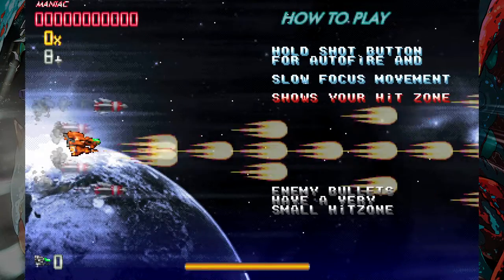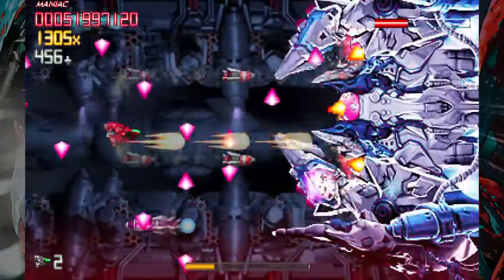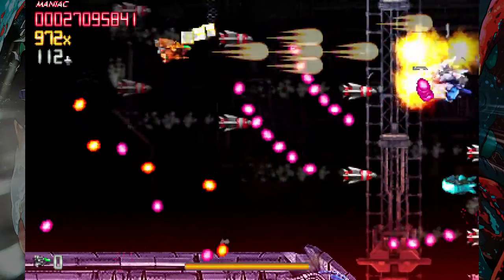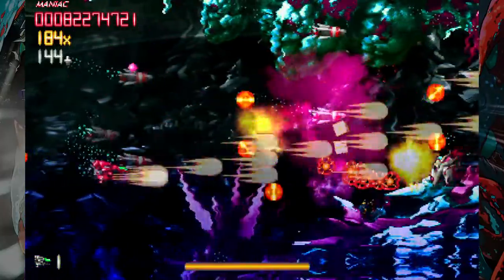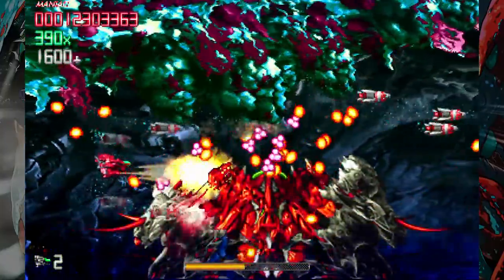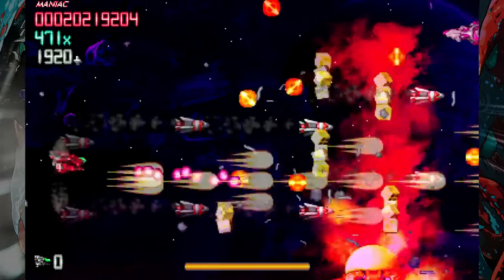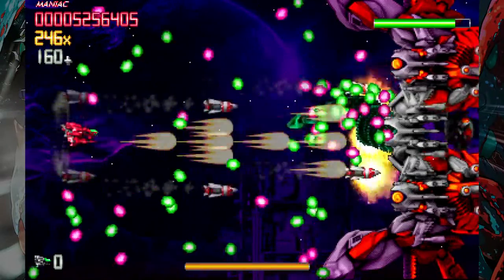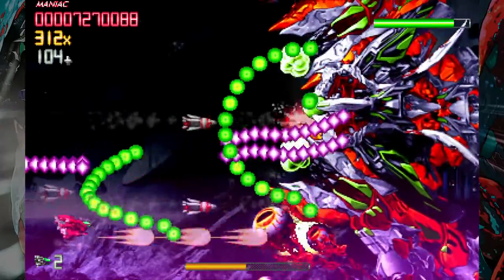Razion EX Quick Review (Switch)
This is my review for the game. New reviews every Monday at 6pm EST. Check out my MANIAC MODE tutorial with commentary here: